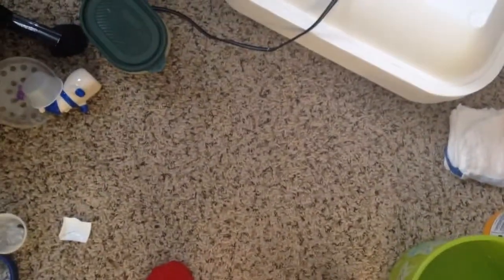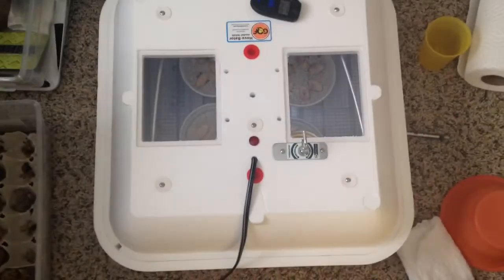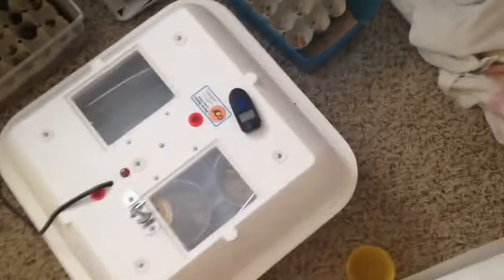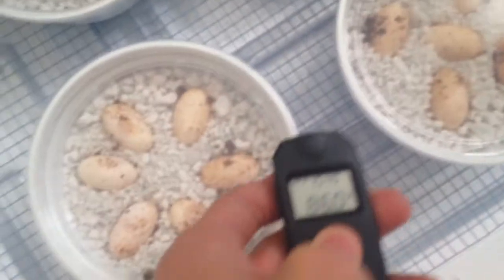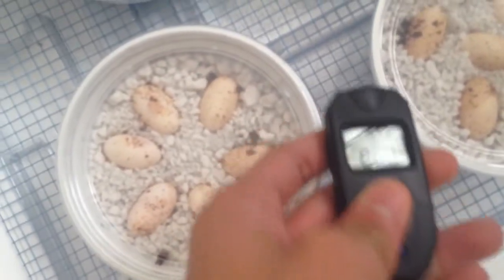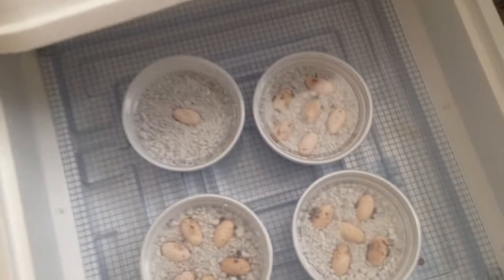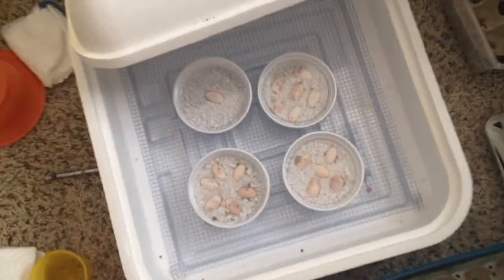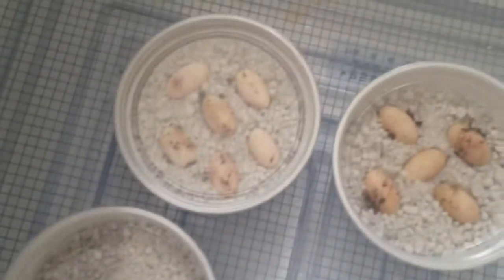Bearded Dragon Eggs?!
Eggs